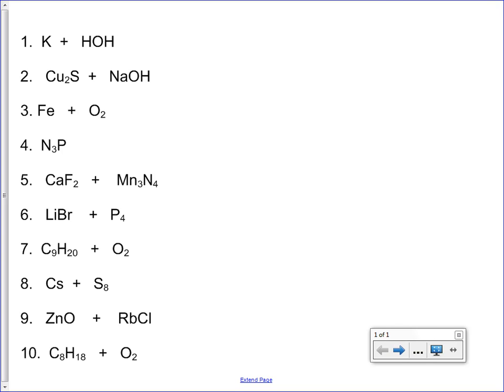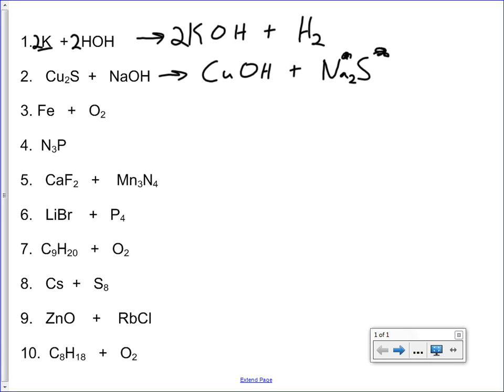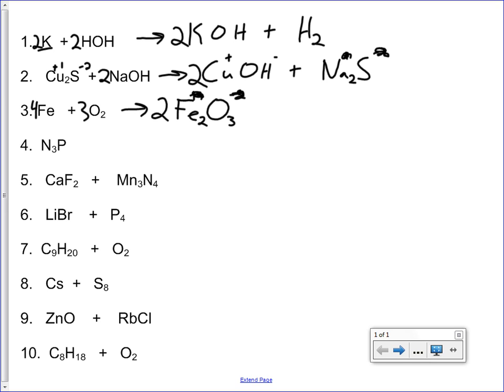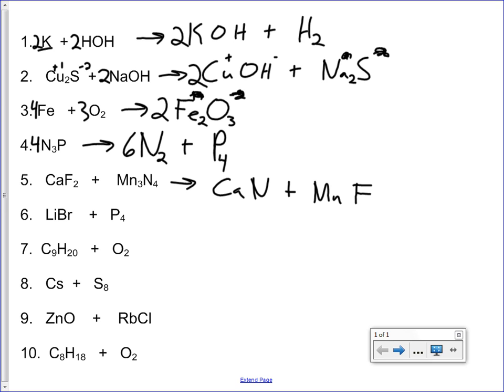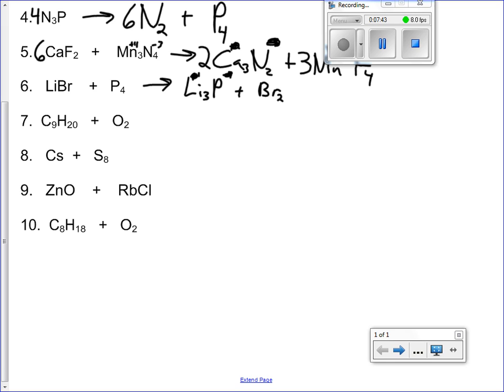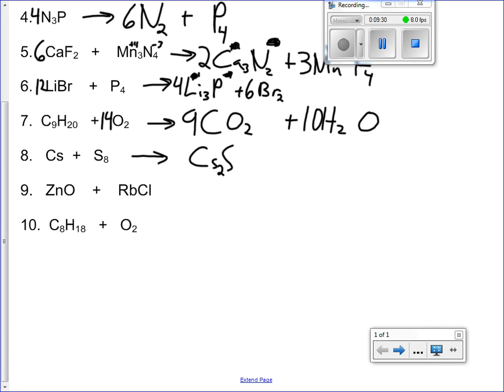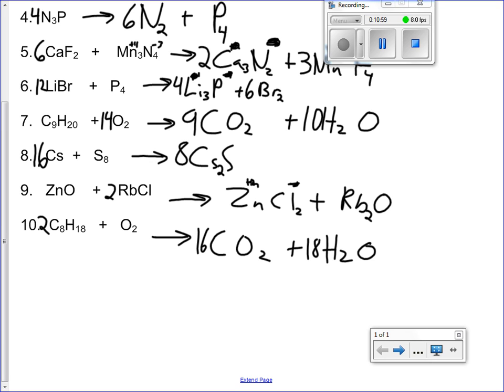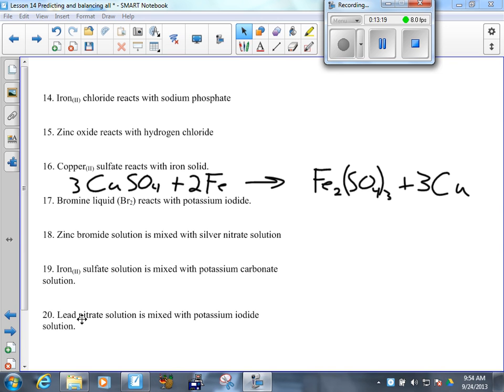Unit 1 Lesson 15 Prediction Of Reactions Part 3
Review of steps to predict reaction products and many solved examples.
The more you practice the better you will get.